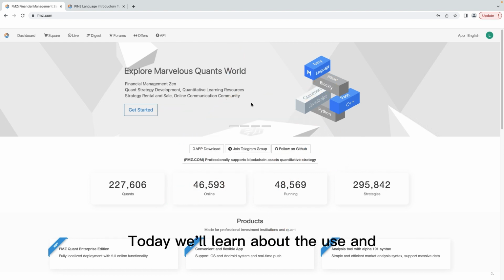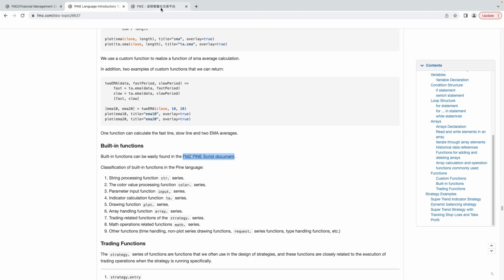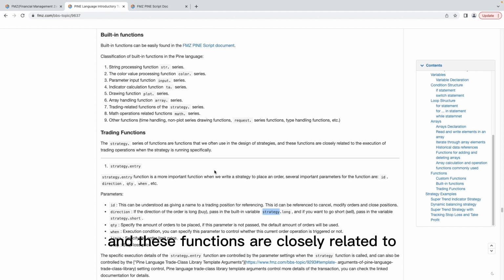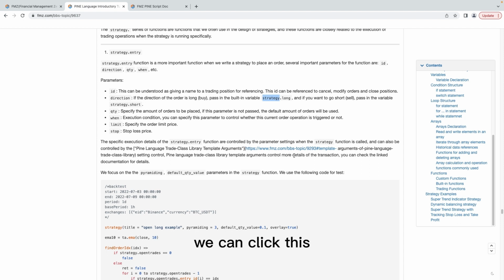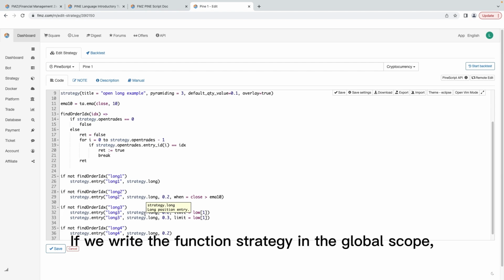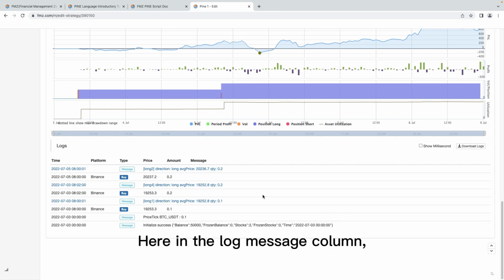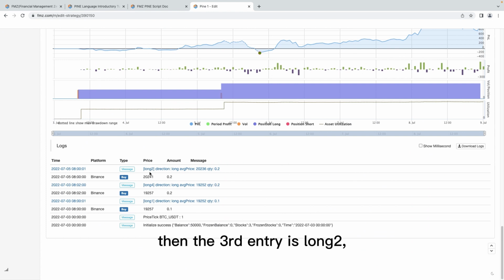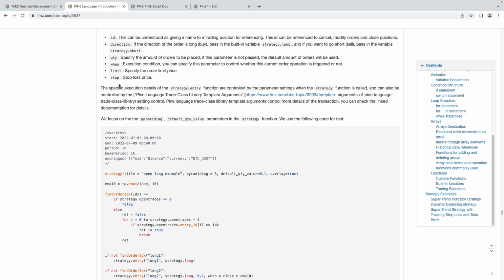On FMZ Pine Script Tutorial -- Functions(1)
Functions in the Pine language are divided into custom functions and built-in functions:
Custom functions we have used many times in previous courses, here is a summary of some rules of custom functions.
This section of the video tutorial focuses on strategy. series of built-in functions, strategy. series of functions are functions that we often use in the design of strategies, these functions are closely related to the execution of trading operations when the strategy is running.